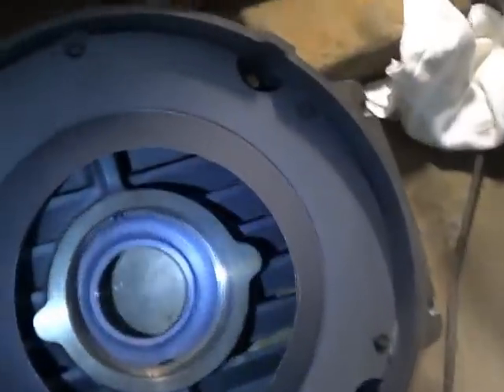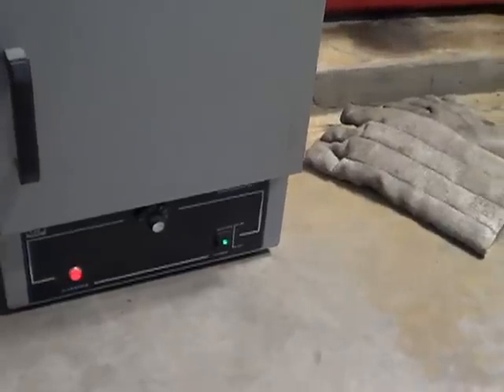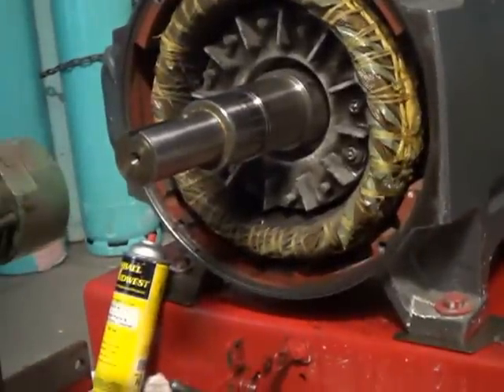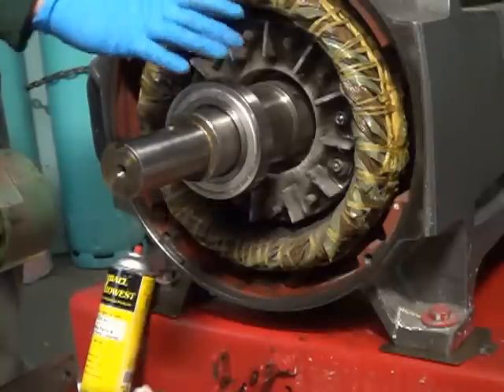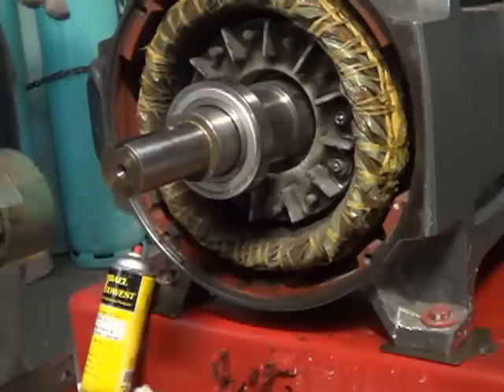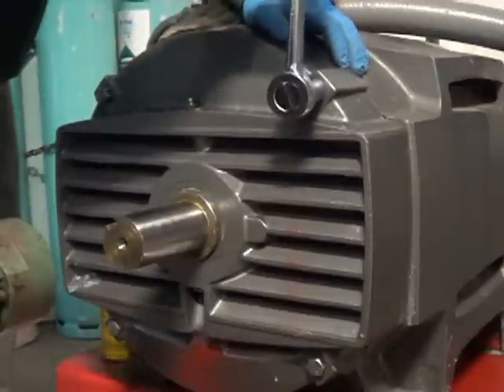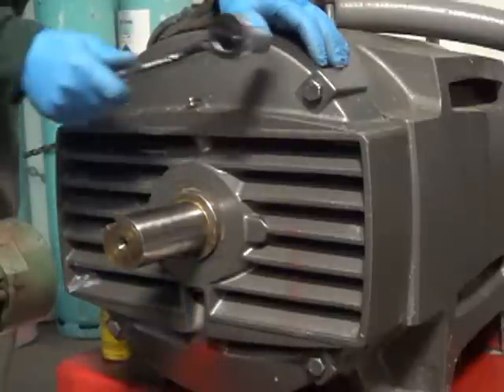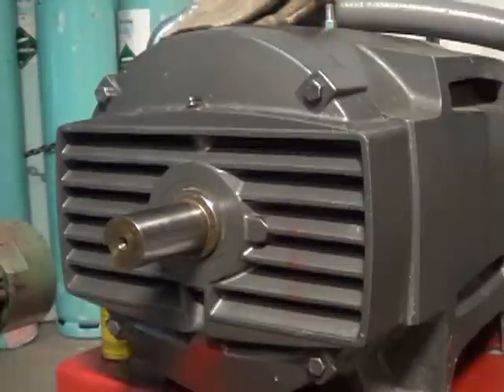Electric Motor Bearing Install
Installation of new motor bearing the EZ way.   Including side cover